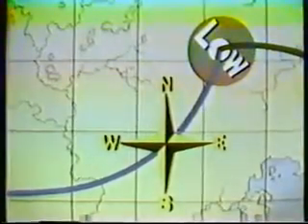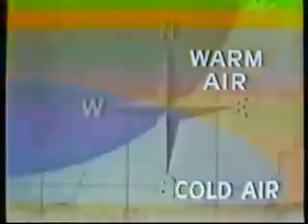Cold Front (1961) - U.S Navy Aviation Training Film